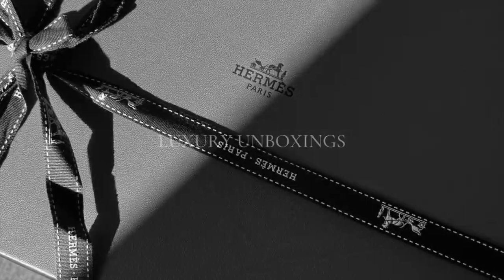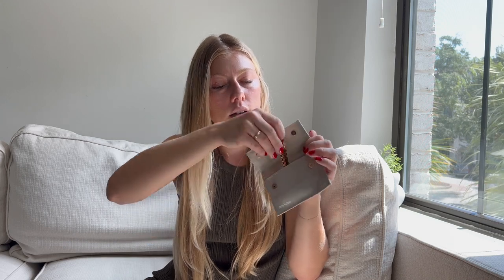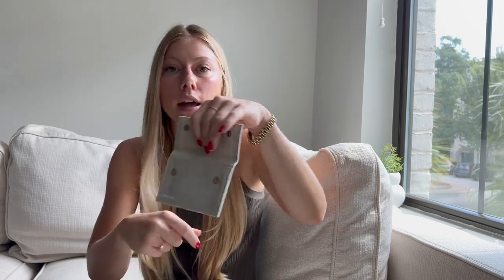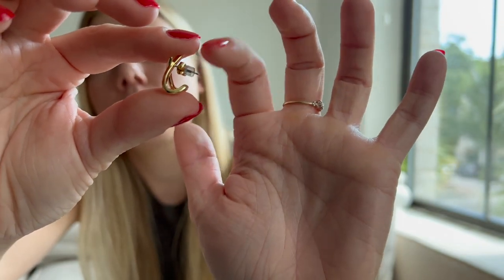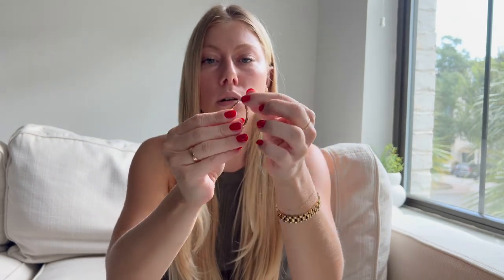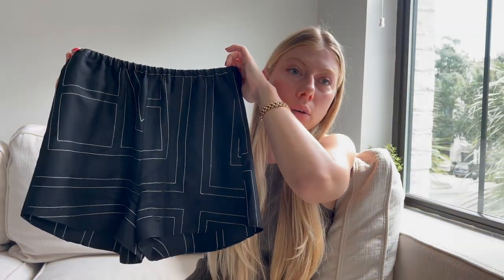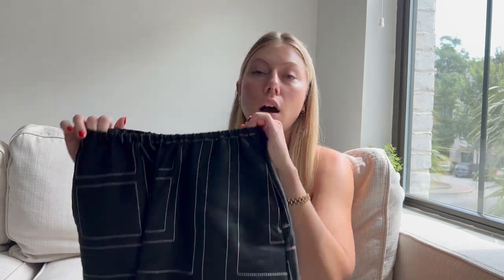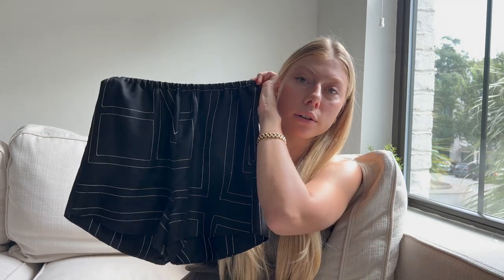Review of the TOTEME Monogram Silk PJ Shorts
Reviewing the TOTEME silks shorts in black with white contrast stitching!